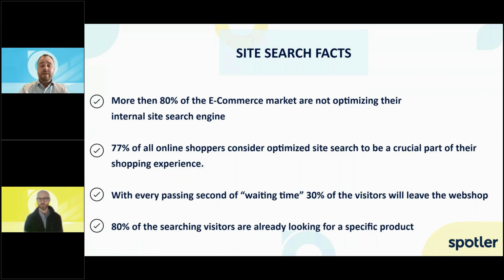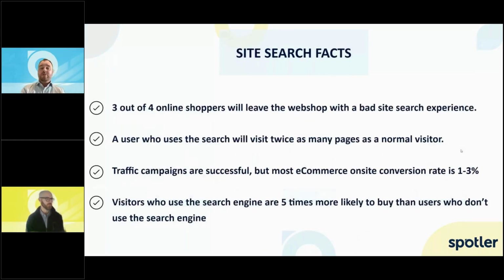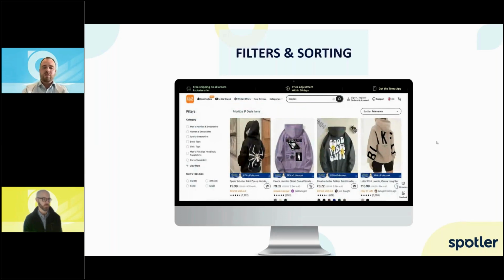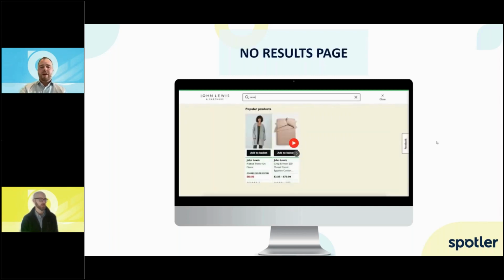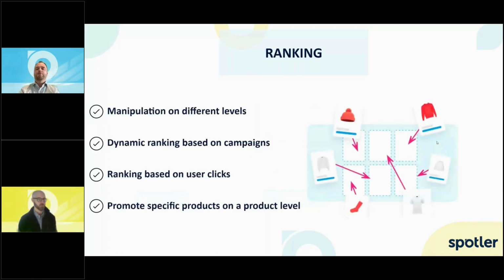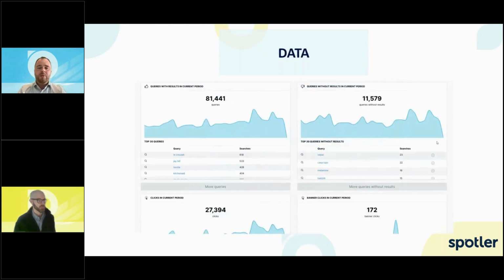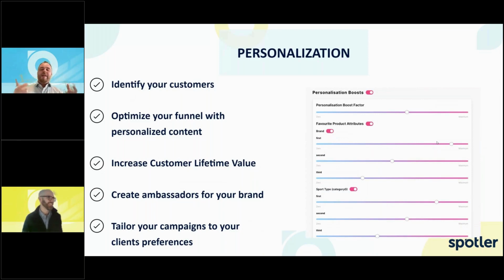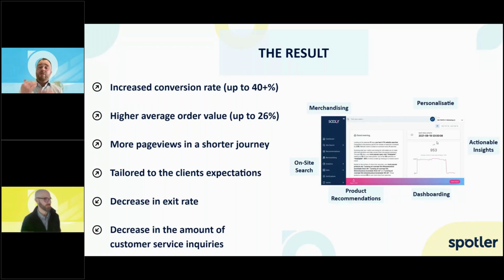Spotler Search - Delivering the Goods for your Website Visitors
Whatever selection of channels you use for your marketing, your website remains the central hub of activity.

Join Jack Clay and Lucas Freriks to look at 3 ways Spotler Search helps you deliver value to your website visitors:
1. Identify & track returning visitors and show them more of what they're looking for.

2. Build customer loyalty by showing that you remember them.

3. Improve your conversion rate with website search that understands your customers

SpotlerUK is an AI-powered marketing automation and lead generation software provider. We offer an all-in-one inbound & outbound platform, allowing marketing & sales teams to get more leads, convert traffic, and run complete marketing campaigns.